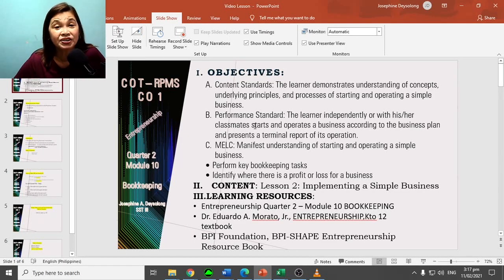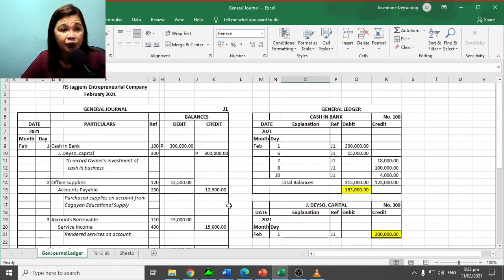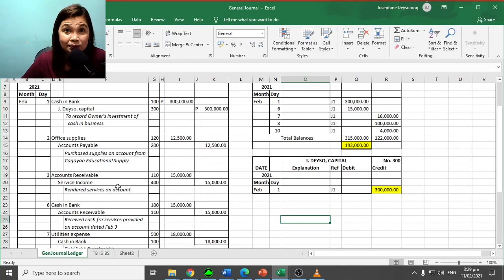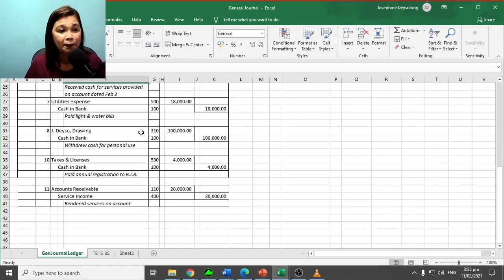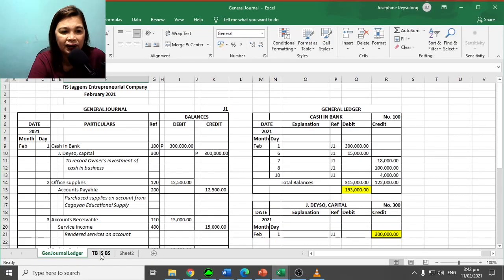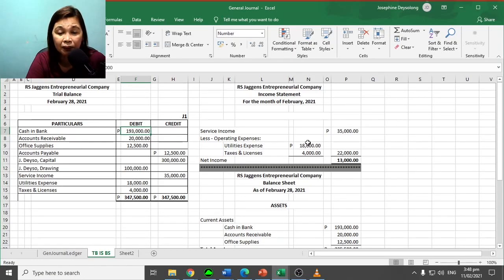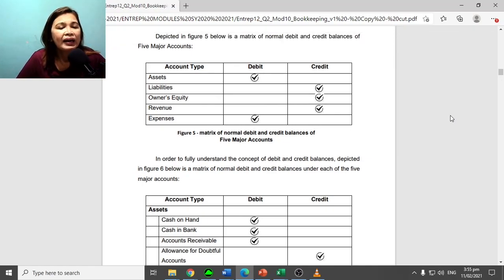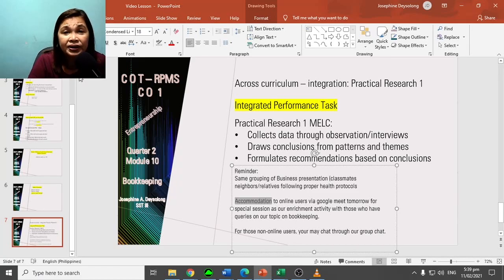Entrepreneurship Module 10 Bookkeeping